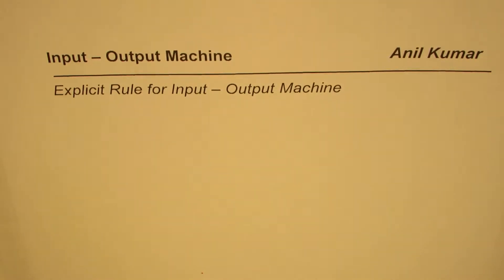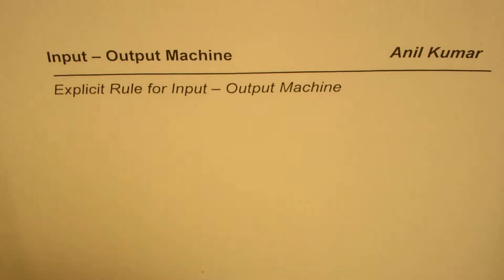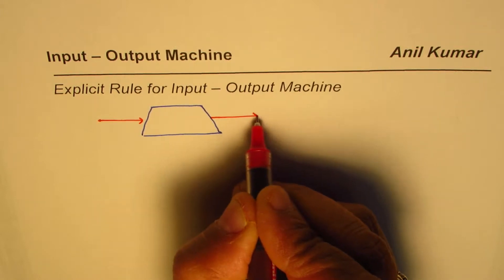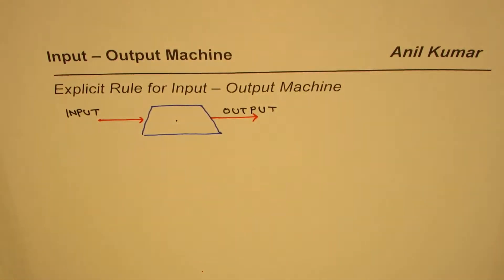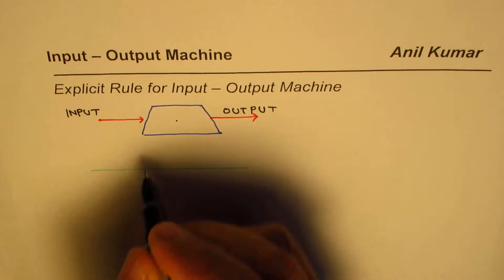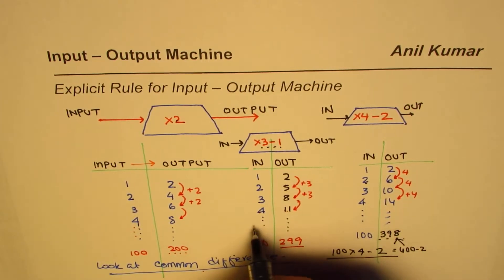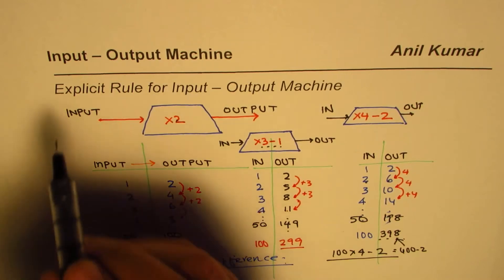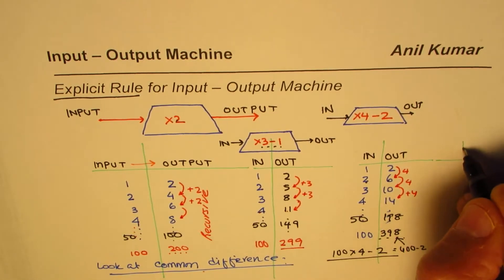How to Find Explicit Rule for Input Output Machine Middle School Maths